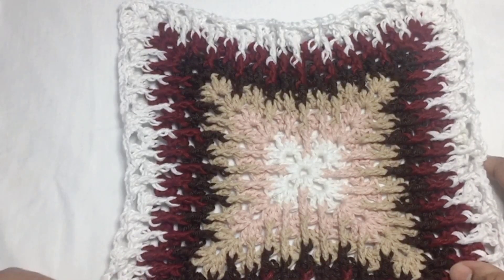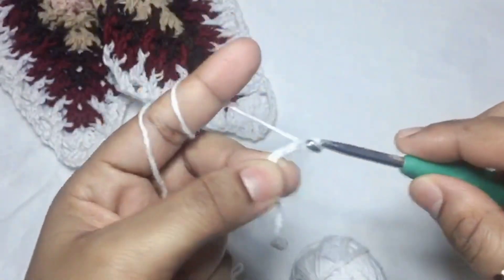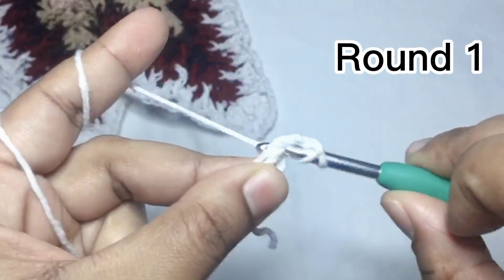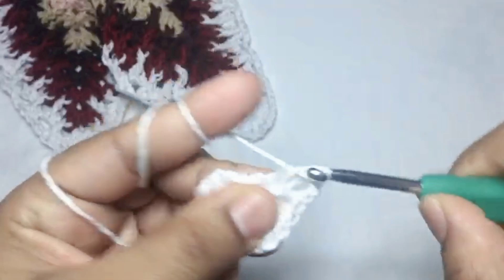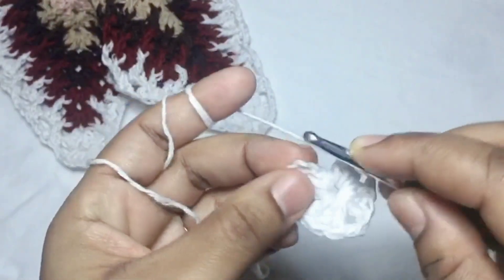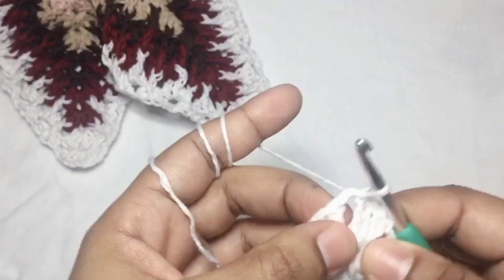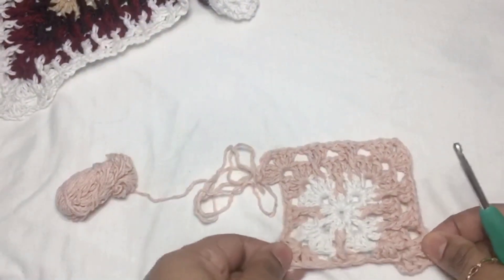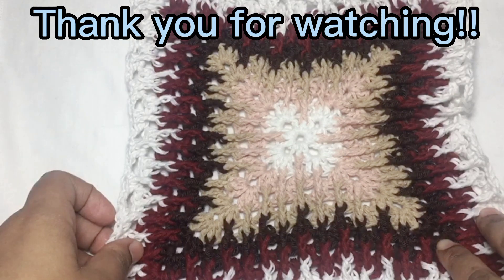How To Crochet Mosaic Granny Square For Beginners/ Crochet Tutorial For Beginners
This is a crochet video tutorial on how to crochet mosaic granny square for beginners by @kejucrochetdesign

This crochet tutorial is easy for beginners.

Here's a video tutorial on how to crochet Mitered Granny Square For Beginners 👇